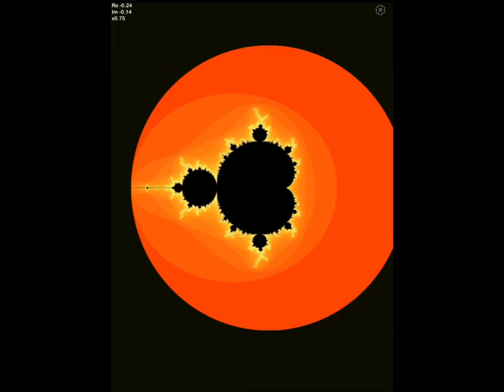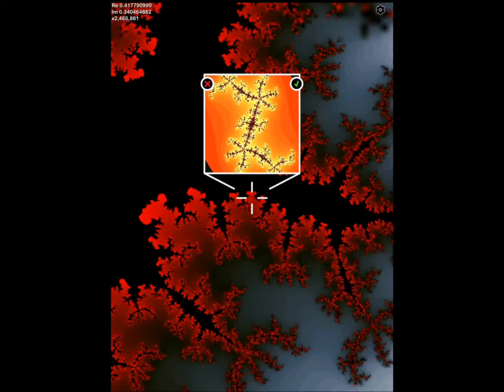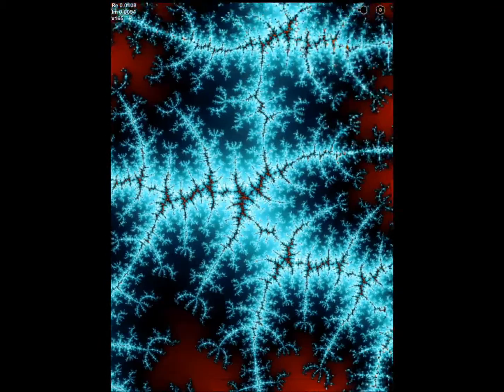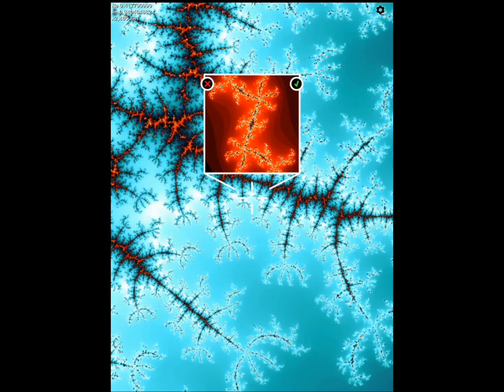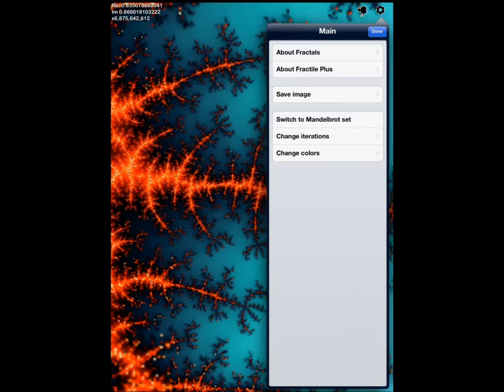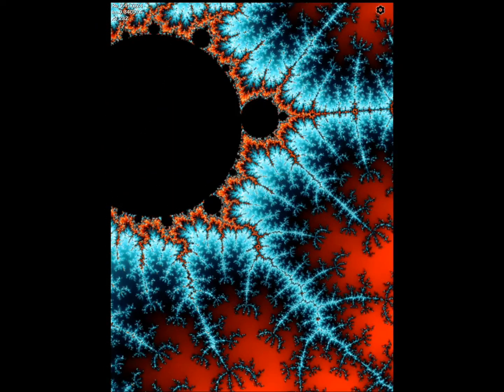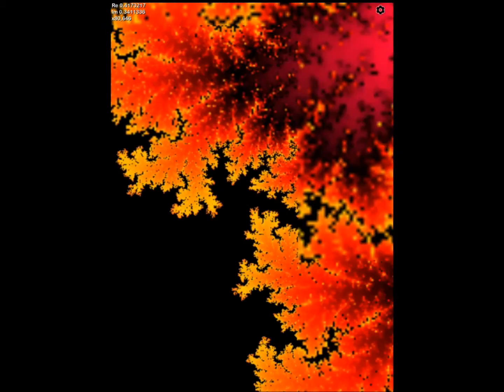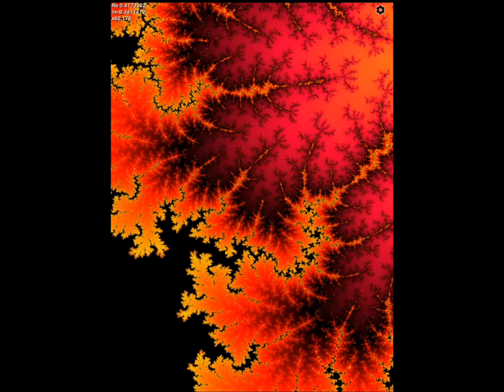Fractile plus for iOS: View Fractals on iPad